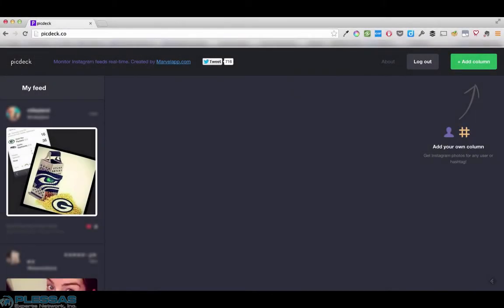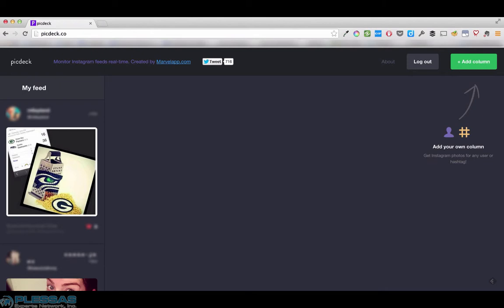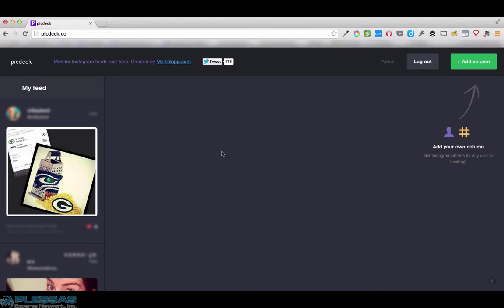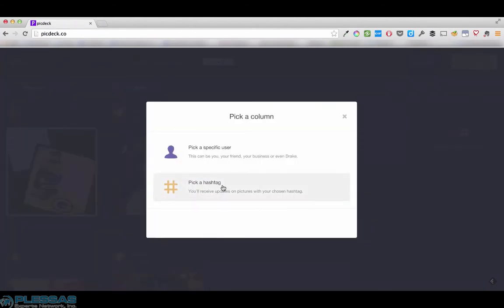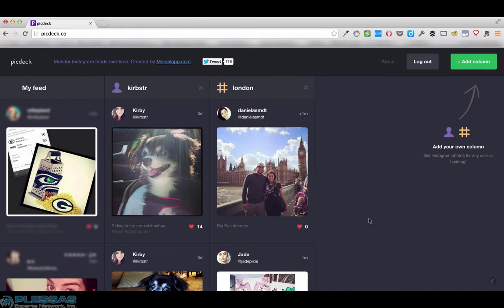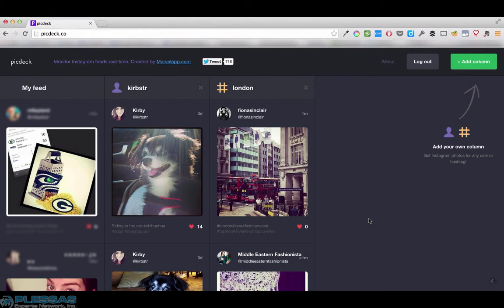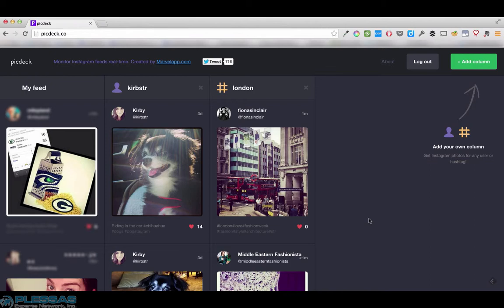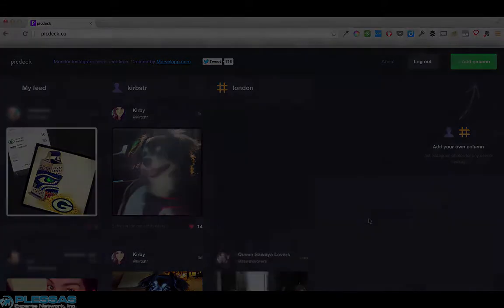Picdeck Instagram Monitoring Tool - Review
Picdeck is probably the best tool out there for monitoring Instagram. We'd still like to see location search as an option in the future.

This has been a production of Plessas Experts Network. More specific and in-depth materials are available via our online training tool at Plessas.net.

This means that the videos can be used, even commercially, (except in the case of direct copy to YouTube) as long as they are attributed to Plessas Experts Network and the Plessas.net watermark is in place.